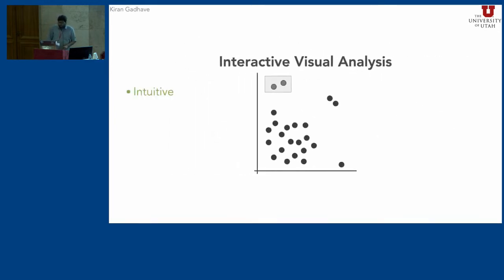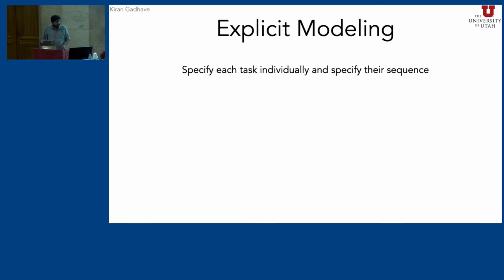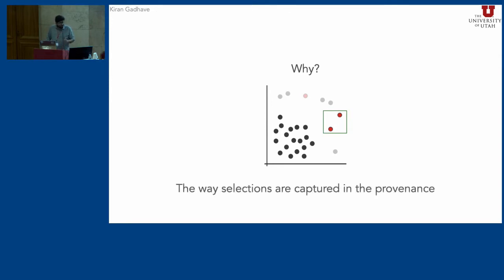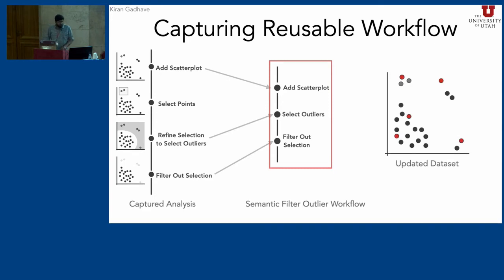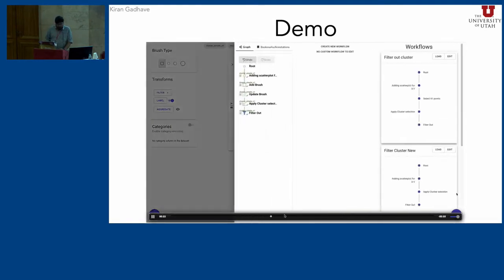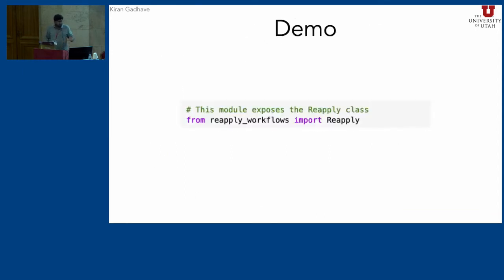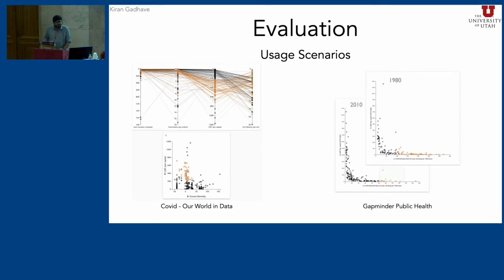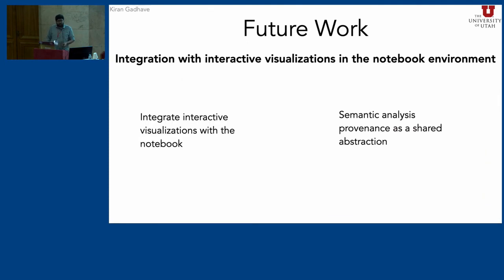Reusing Interactive Analysis Workflows - EuroVis 2022